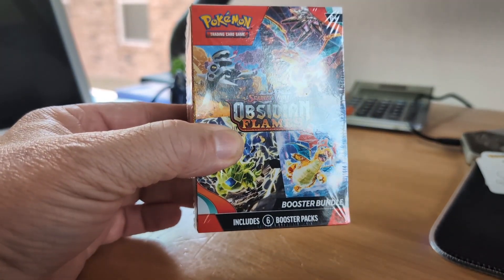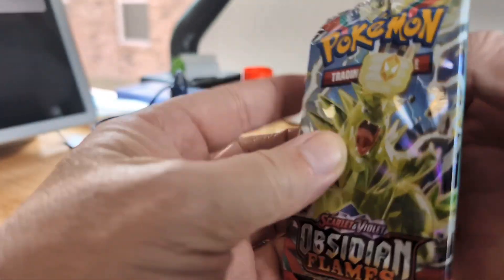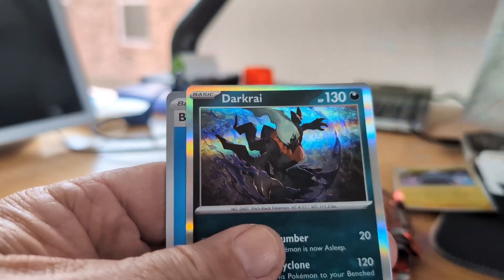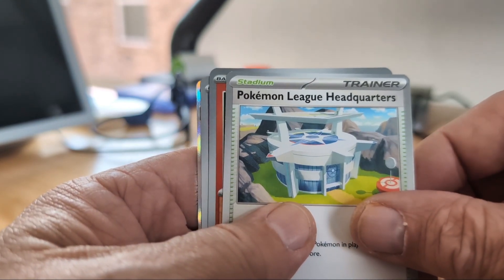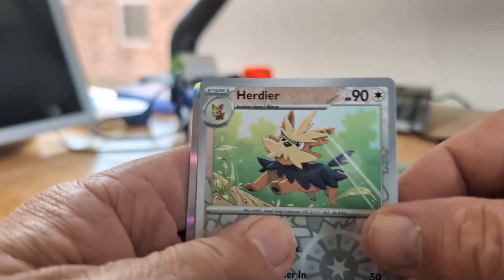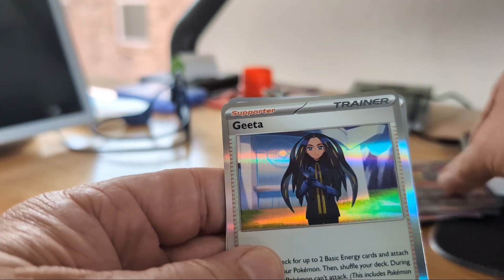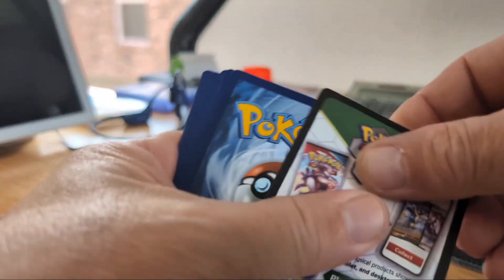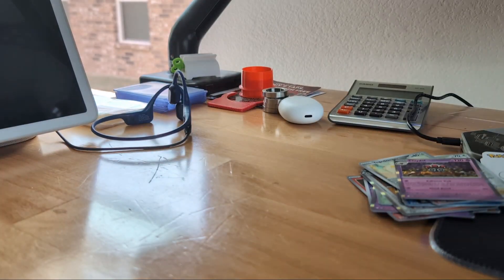Pokemon 🔥 obsidian flames 🔥 booster bundle